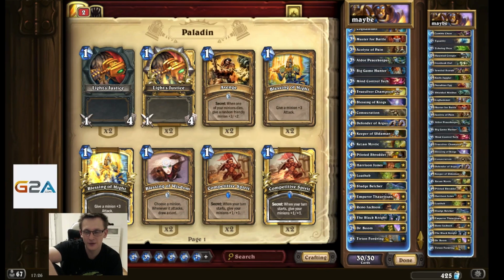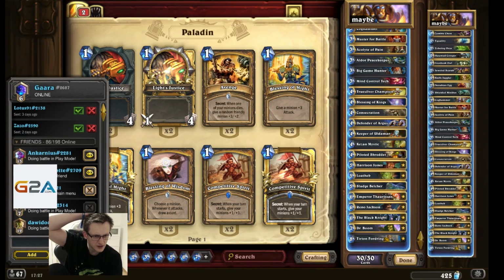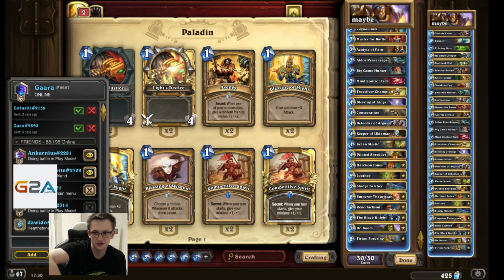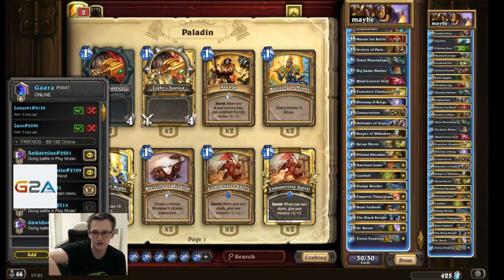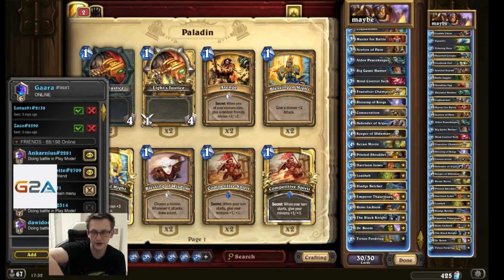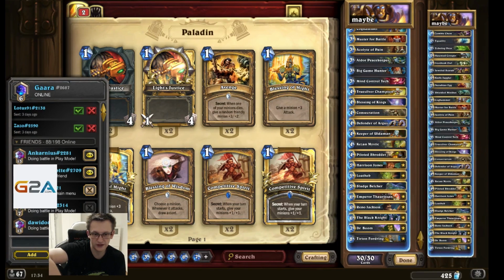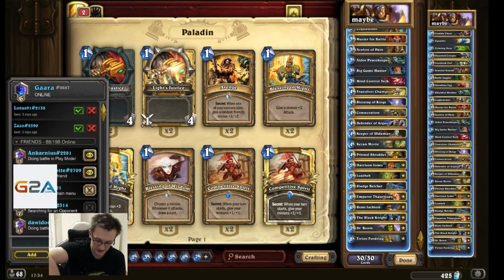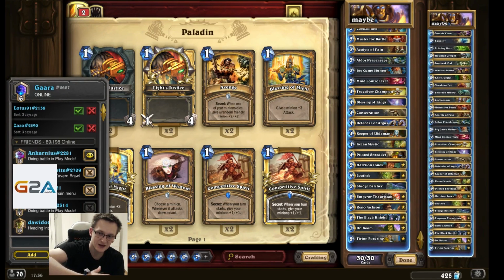Hearthstone: Reno Paladin Deck Tech with Gaara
Blizzard's newest Hearthstone Expansion, League of Explorers, has introduced an entire new archetype to the game. Reno Paladin is one of the newer, but quickly growing, decks on the ladder today and it is one that Gaara has been testing over the last few weeks.

Tempo Storm is a professional esports organization featuring some of the best players and casters in Hearthstone, Heroes of the Storm, The Fighting Game Community (FGC), FiFA, and World of Warcraft. Founded by Reynad, Tempo Storm has grown from a Hearthstone only organization to having a strong presence in a myriad of competitive esports scenes under his guidance.